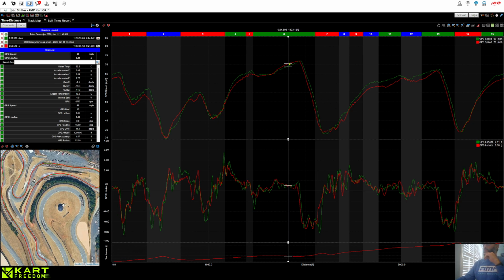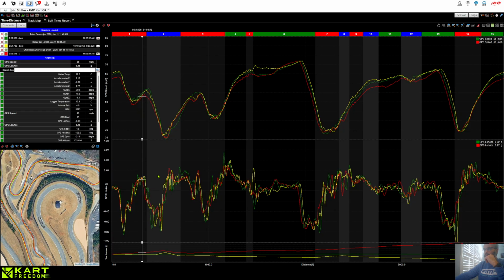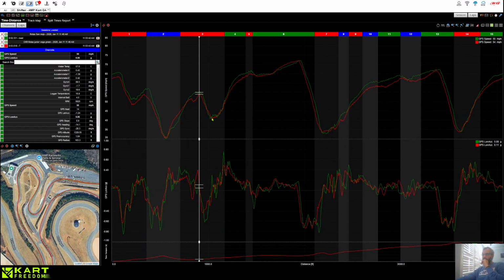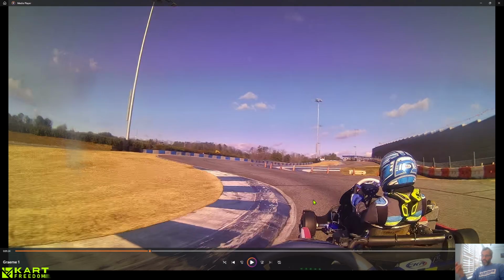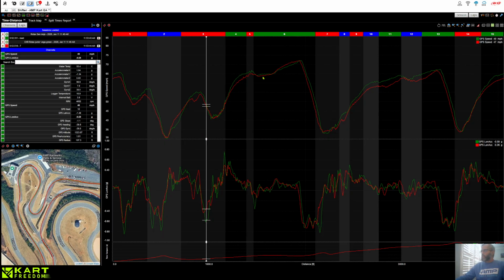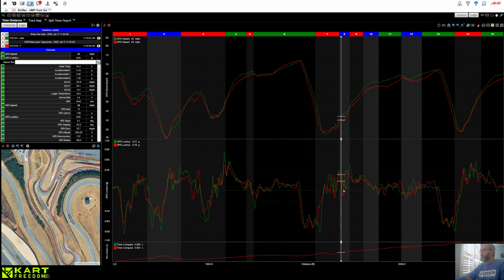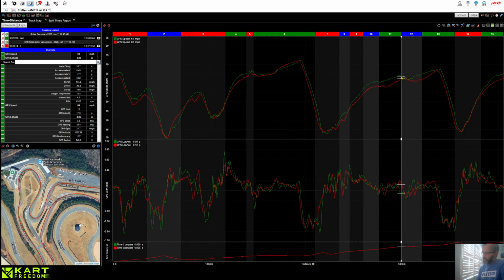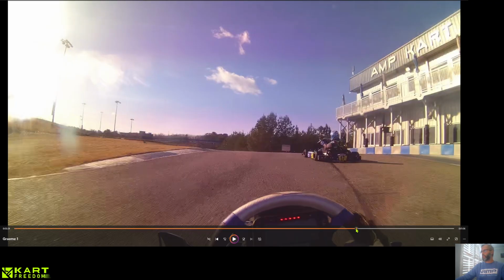Coaching video Graeme and Eugene Rotax data and video review January 11 2026